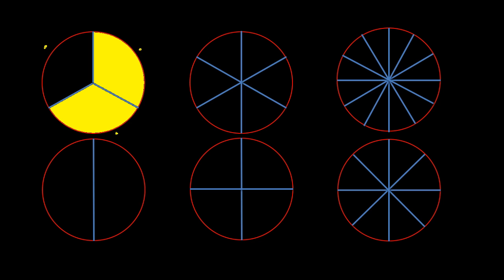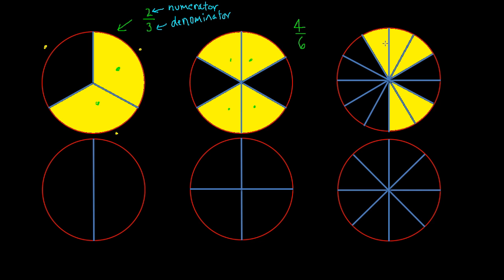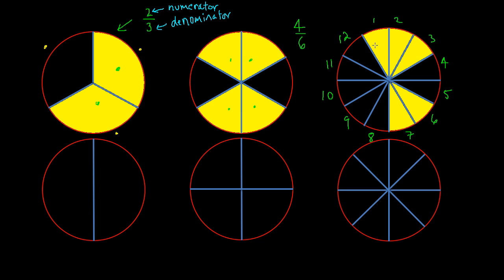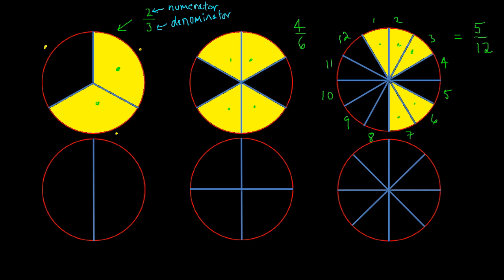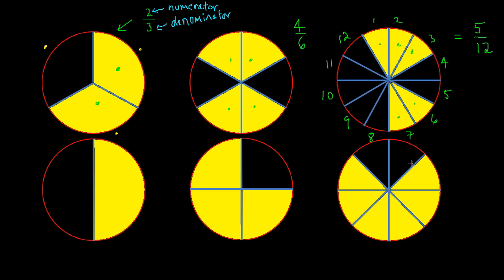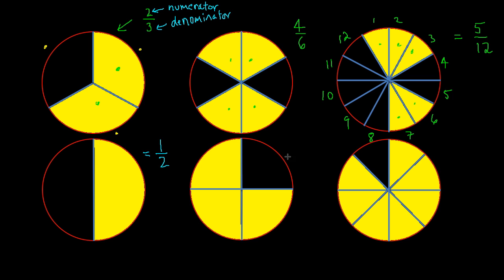mathtalk: understanding fractions (a.k.a. rational numbers)